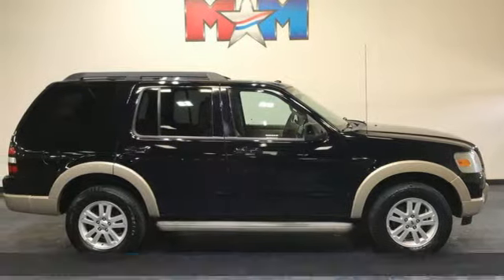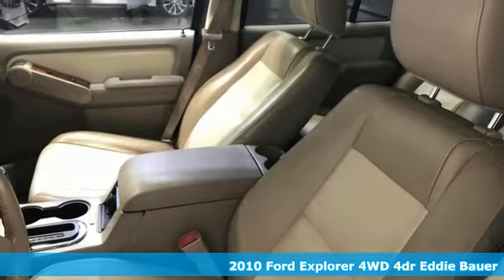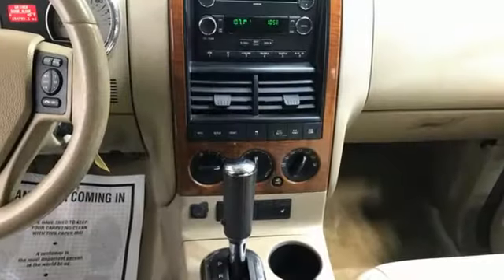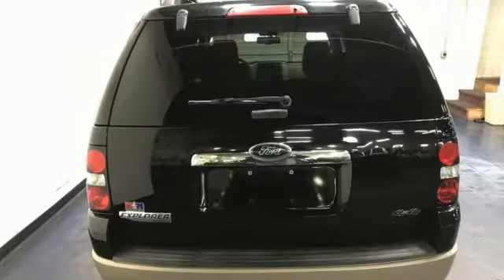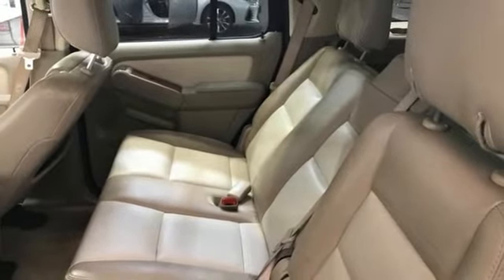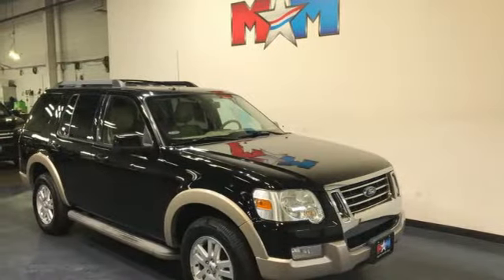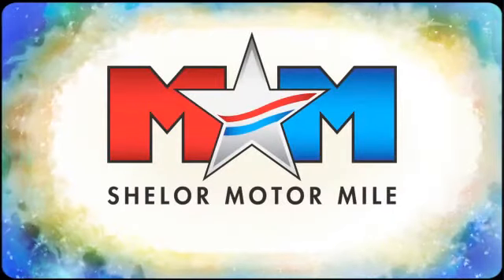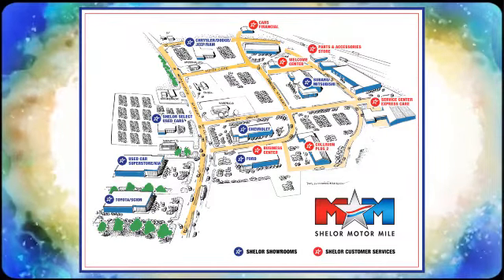Used 2010 Ford Explorer Christiansburg VA Blacksburg, VA X61955A - SOLD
Year: 2010
Make: Ford
Model: Explorer
Trim: Sport Utility
Engine: 4.0L V6 Cylinder Engine
Transmission: 5-Speed A/T
Color: Black
Interior: Camel
Mileage: 154792
Stock #: X61955A
VIN: 1FMEU7EE0AUA79604
Auction Cars on the Motor Mile provides another vehicle segment to our already considerable selection. These are vehicles that did not meet our retail standards for Shelor Used Car Certification, but still provide affordable transportation. Some vehicles may have mechanical issues; not all mechanical issues will be known at the time of inspection or at the time of sale. All vehicles pass Virginia State Inspection. br /br /AUCTION CARbr /This vehicle is being sold AS-IS, with no warranty. Nice. Heated Leather Seats, 3rd Row Seat, Onboard Communications System, CD Player, iPod/MP3 Input, 4WD, Alloy Wheels, FLEET PKG 3, Running Boards, Edmunds.com's review says A joy to drive.. 5 Star Driver Front Crash Rating. AND MORE! br /br /KEY FEATURES INCLUDEbr /Leather Seating, Heated Driver Seat, Aluminum Wheels, Heated Seats, Heated Leather Seats. MP3 Player, Satellite Radio, Keyless Entry, Privacy Glass, Child Safety Locks. br /br /OPTION PACKAGESbr /PowerFold 3rd row seat, aux climate control. Ford Eddie Bauer with Black exterior and Camel interior features a V6 Cylinder Engine with 210 HP at 5100 RPM*. Local Trade-In br /br /EXPERTS ARE SAYINGbr /Edmunds.com's review says The Ford Explorer has a functional interior, ample passenger space, strong powertrains and a well-controlled ride, all of which contribute to its well-deserved reputation as a practical midsize SUV with few faults.. 5 Star Driver Front Crash Rating. 5 Star Driver Side Crash Rating. br /br /WHY BUY FROM USbr /At Shelor Motor Mile we have a price and payment to fit any budget. Our big selection means even bigger savings! Need extra spending money? Shelor wants your vehicle, and we're paying top dollar! br /br /Tax DMV Fees & $597 processing fee are not included in vehicle prices shown and must be paid by the purchaser. Vehicle information and equipment is based off standard equipment as decoded from VIN and may vary from vehicle to vehicle.br / Chevrolet Ford Chrysler Dodge Jeep & Ram prices include current factory rebates and incentives some of which may require financing through the manufacturer and/or the customer must own/trade a certain make of vehicle. Residency restrictions apply see dealer for details and restrictions. All pricing and details are believed to be accurate but we do not warrant or guarantee such accuracy. The prices shown above may vary from region to region as will incentives and are subject to change.